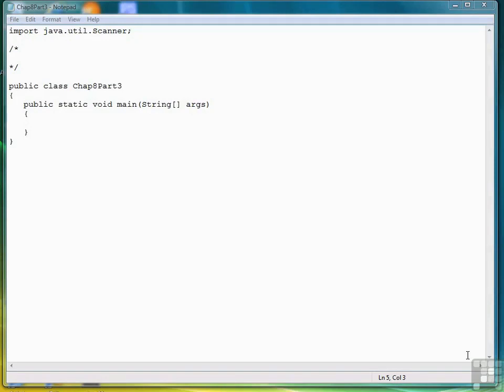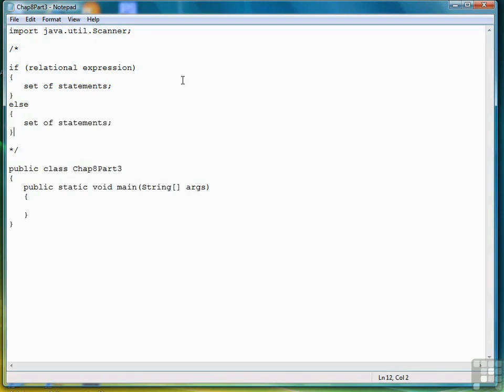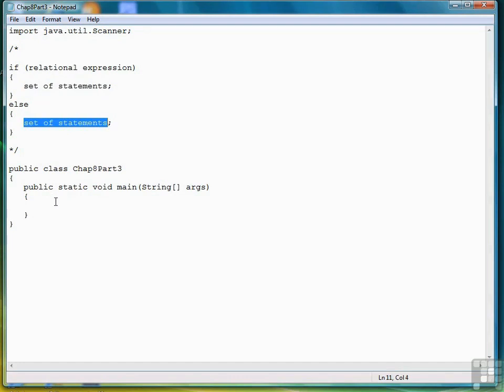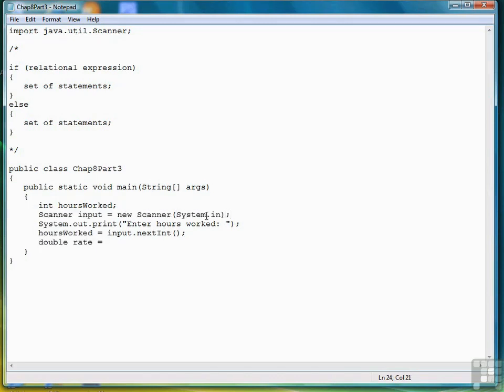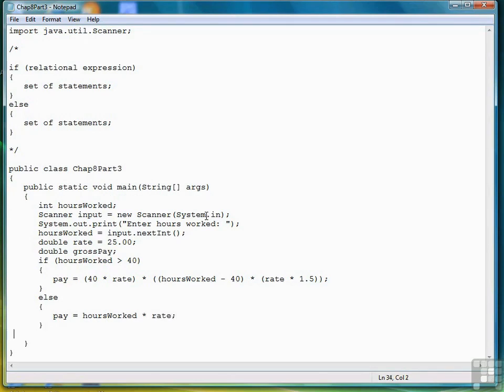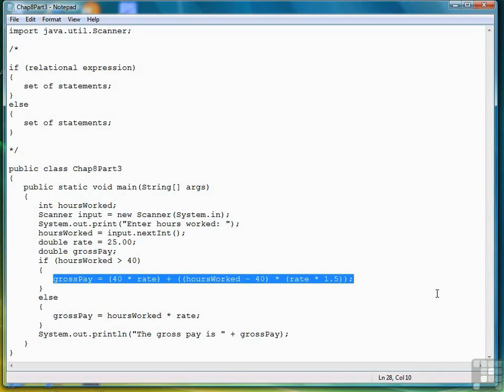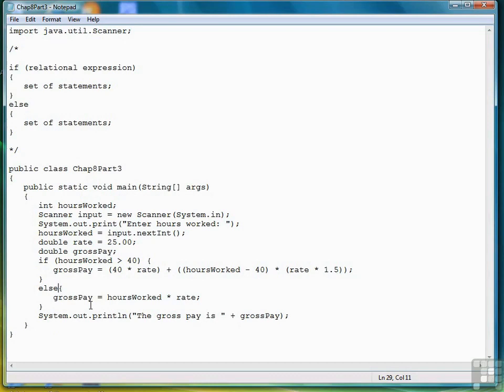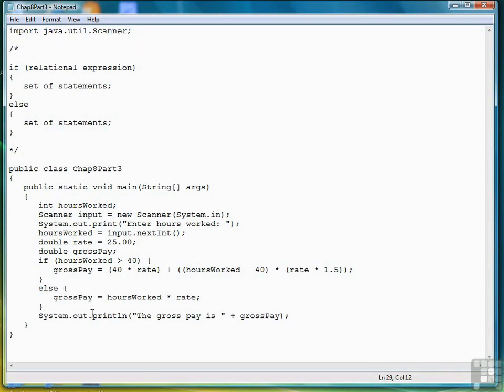08-03 Simple if else Statement | Making Decisions | Beginners Java Programming.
Making Decisions | Beginners Java Programming.